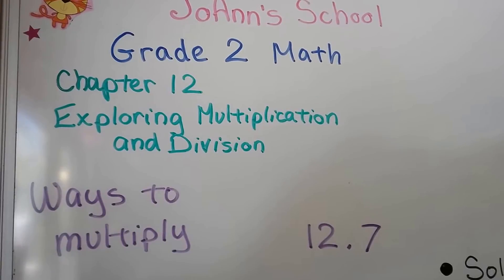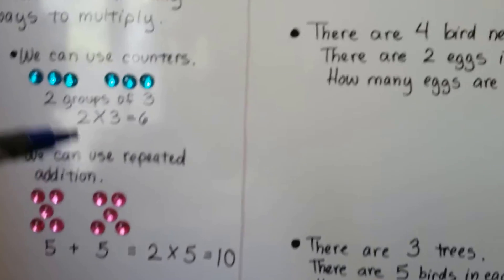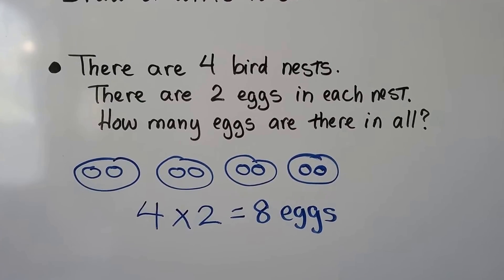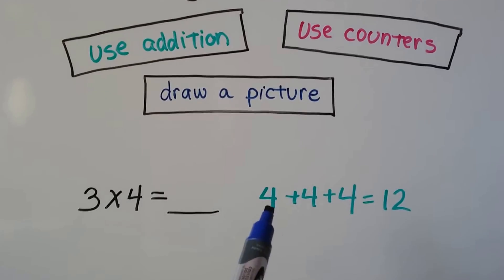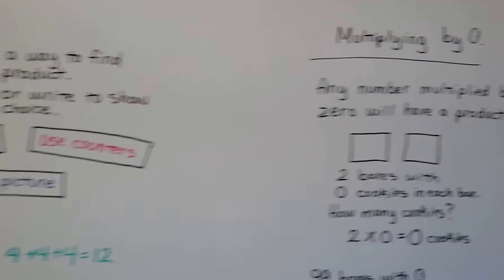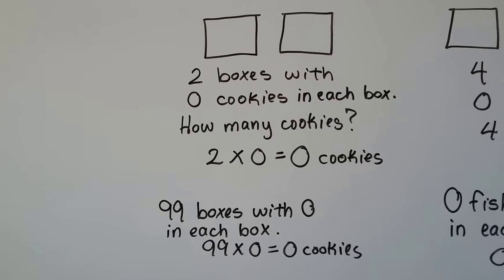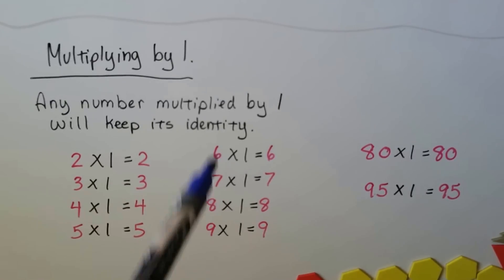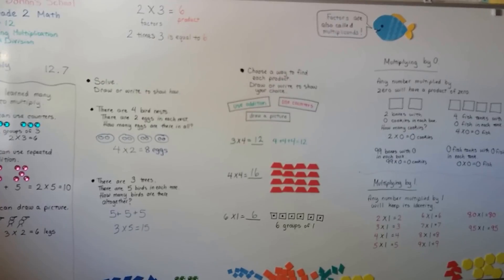Grade 2 Math 12.7, Ways to multiply (counters, addition, arrays, etc)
An explanation of all the different ways we have learned to multiply, using counters, repeated addition, arrays, or drawing a picture. Also, an explanation of what happens when we multiply by zero, or one. Page 359 in the Silver Burdett Grade 2 textbook.